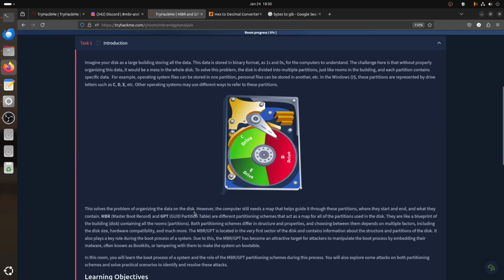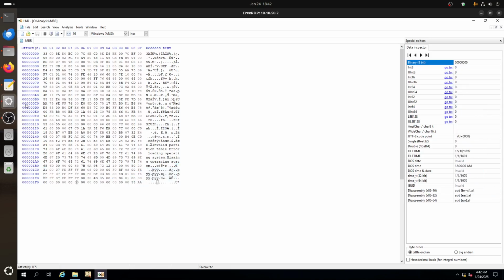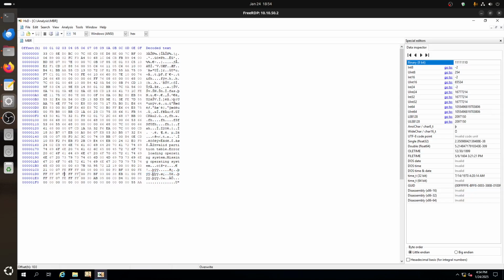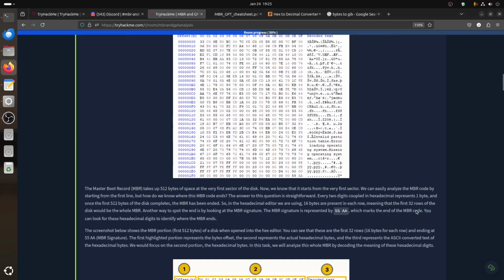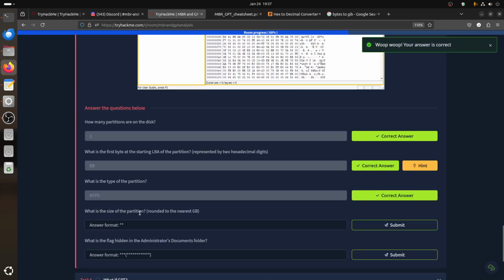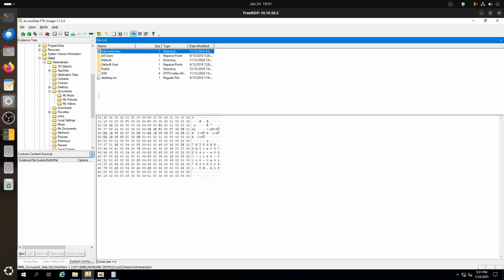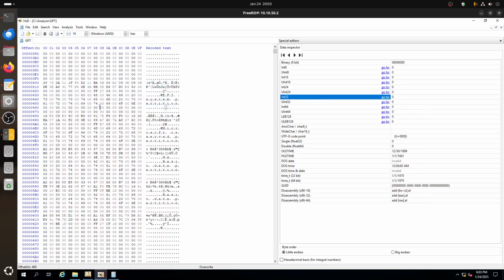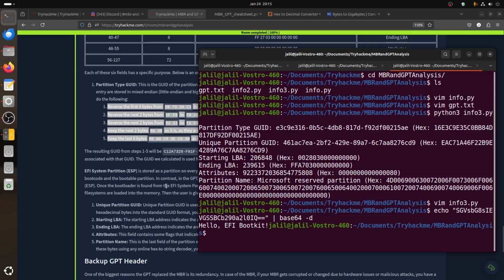TryHackMe MBR and GPT Analysis Walkthrough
Learn how MBR and GPT forensics are carried out to identify attacks during the boot process.

🖥️ Boot Process (Power-On the System, Locate the Bootable Device)
🖥️ What if MBR? (Master Boot Record)
🖥️ Threats Targeting MBR
🖥️ MBR Tampering Case
🖥️ What if GPT? (GUID Partition Table)
🖥️ Threats Targeting GPT (Bootkits, Ransomware, Wiper Malware)
🖥️ UEFI Bootkit Case